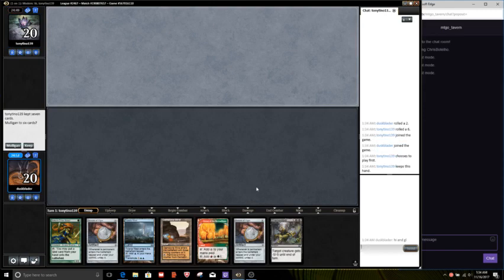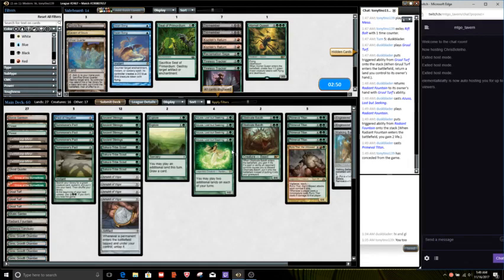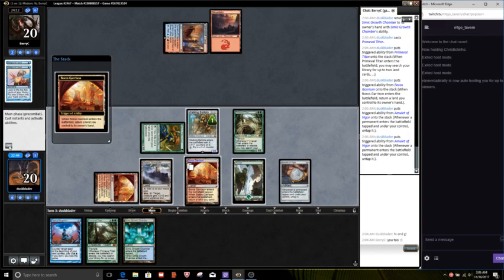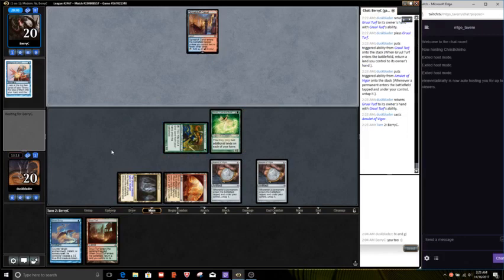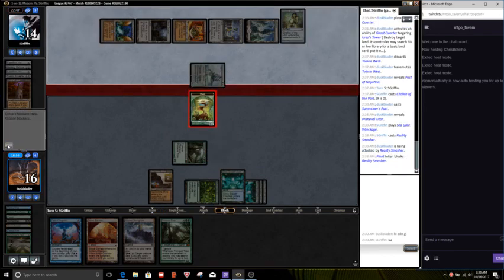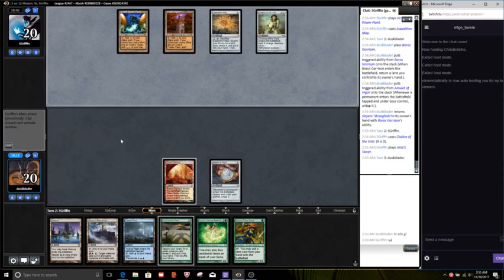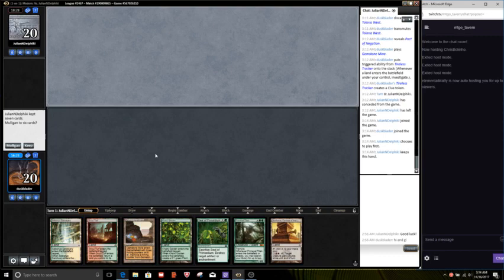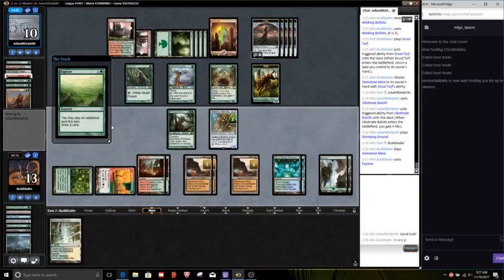Old School Amulet Titan | MTG Modern | MTGO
Modern Old School Amulet Titan